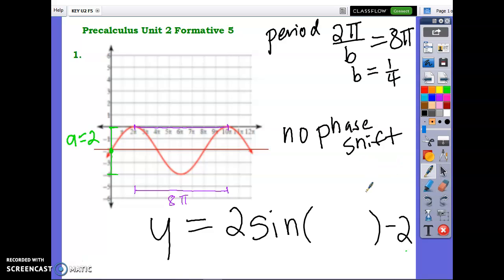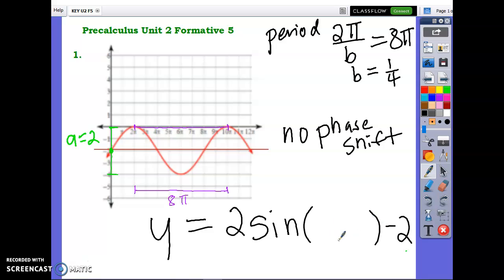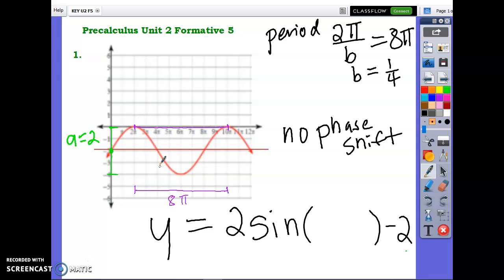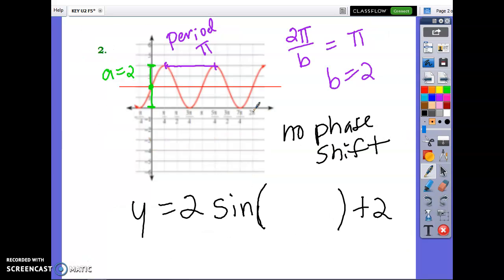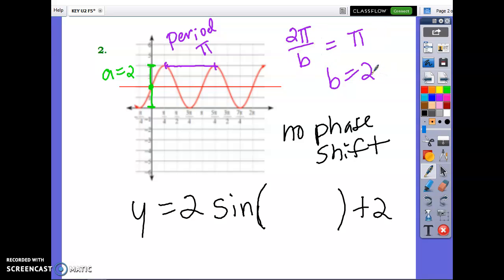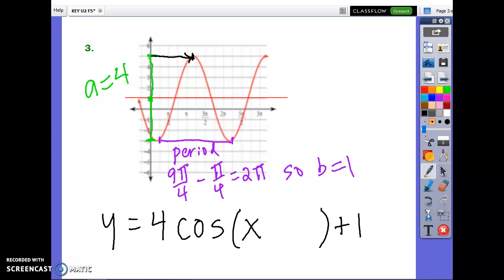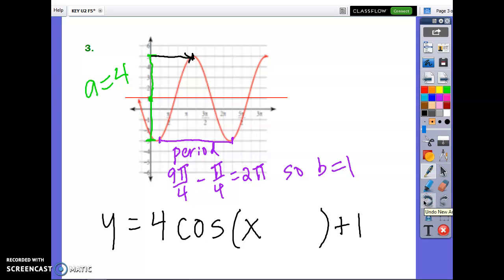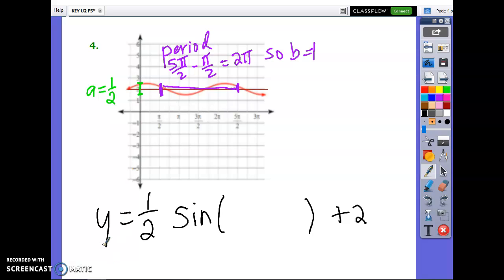U2 F5 Precalculus